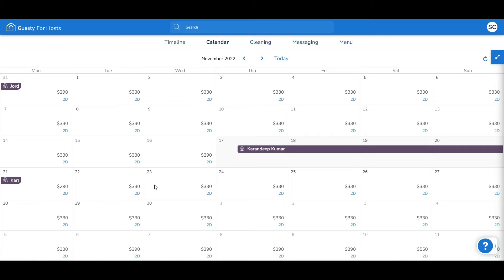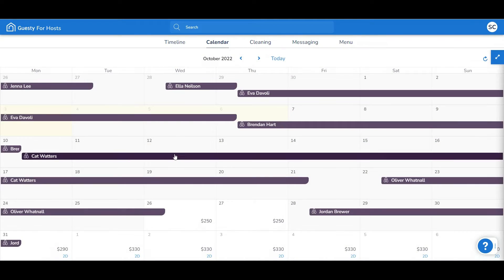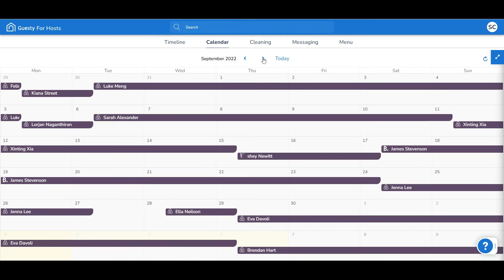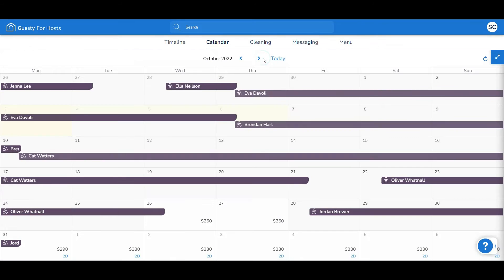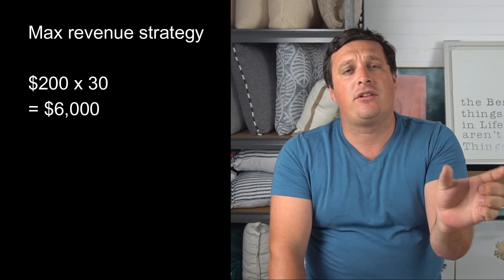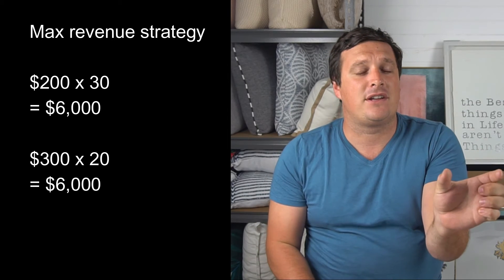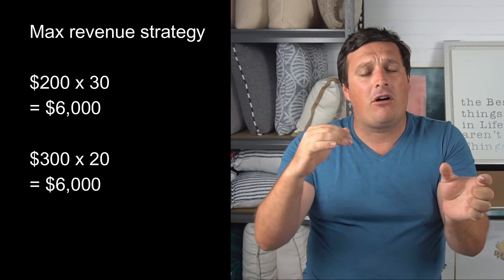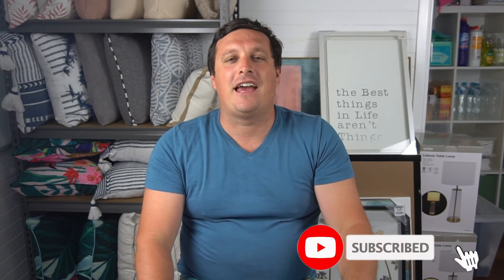3 tips to max your Airbnb returns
Understanding the key concepts that increase both your occupancy rates and nightly prices is the secret to making your Airbnb in Australia generate the maximum return possible. In this video, I share 3 tips that we are using to massively boost our revenue from our Cairns Airbnb investment properties.

Shaun is always happy to answer questions and is contactable 7 days a week via social media, phone or email.